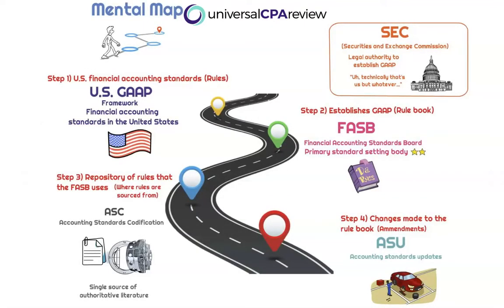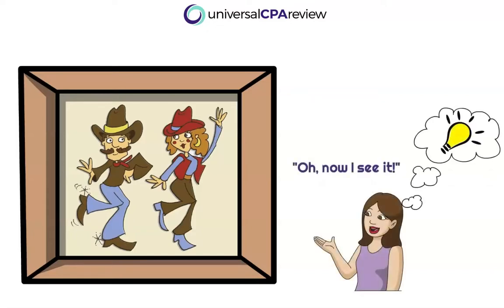Winning Strategy for FAR (CPA exam) | Universal CPA Review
This is the intro video for the Universal CPA course